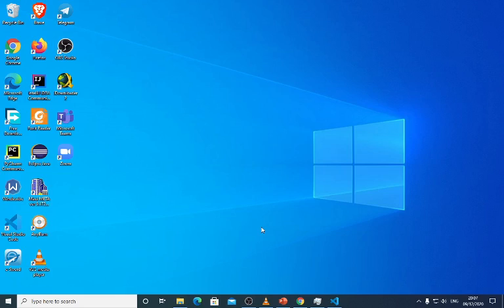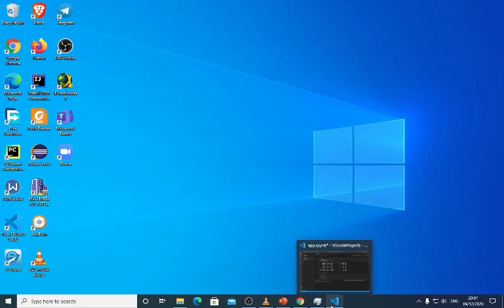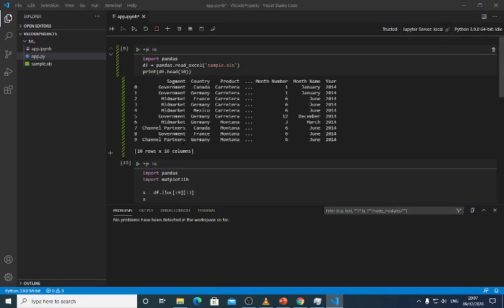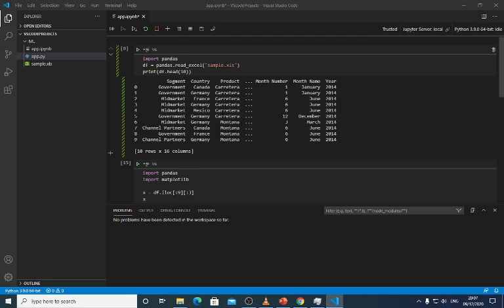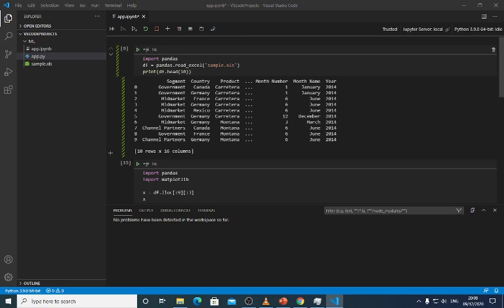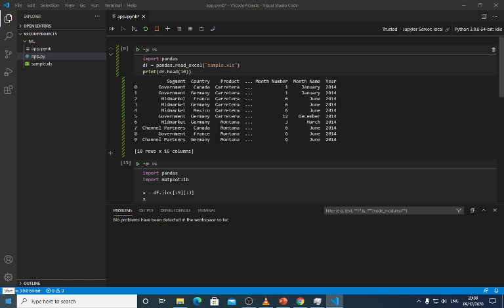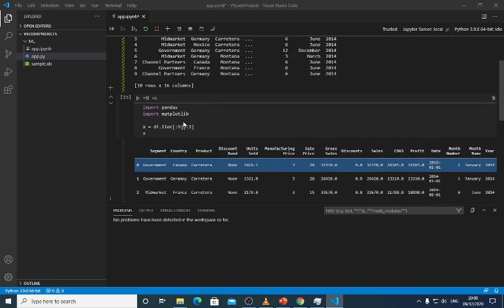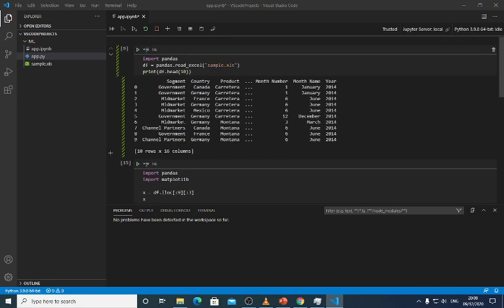Best IDE for Data Science and Machine Learning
The integration of IDE with notebook with all its features offers the best chance to code for DS and ML